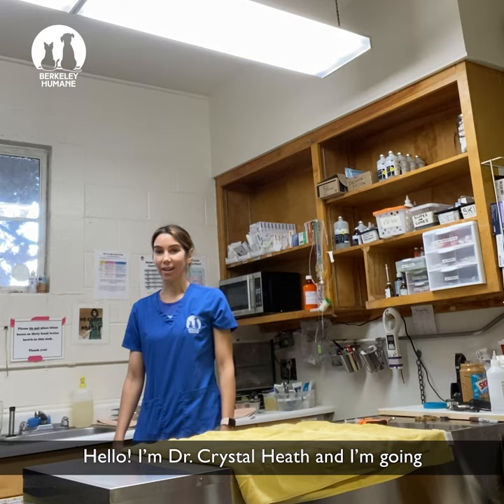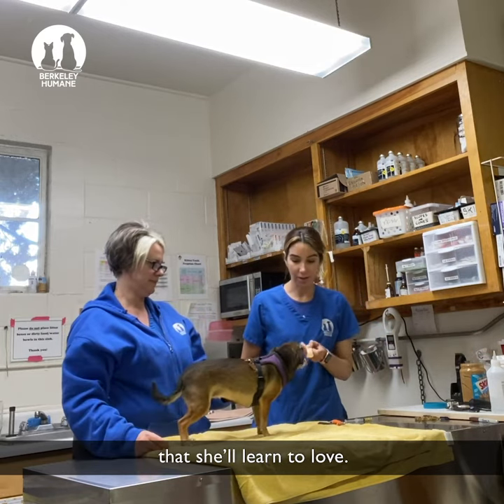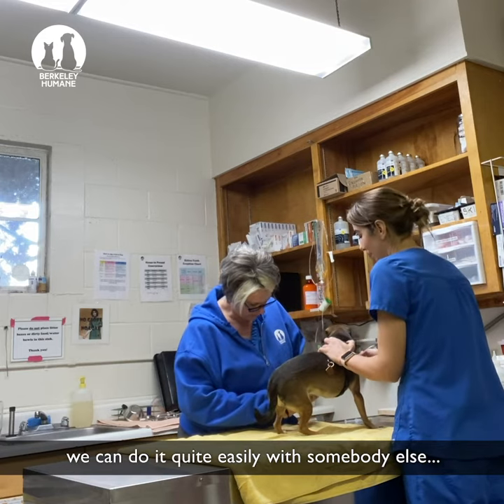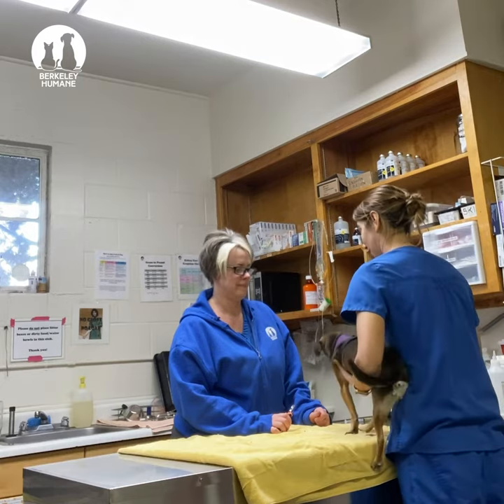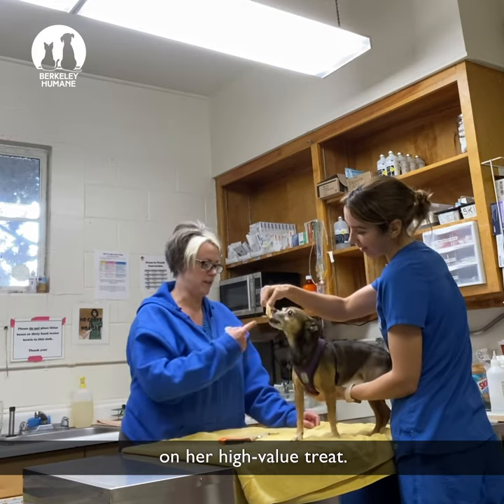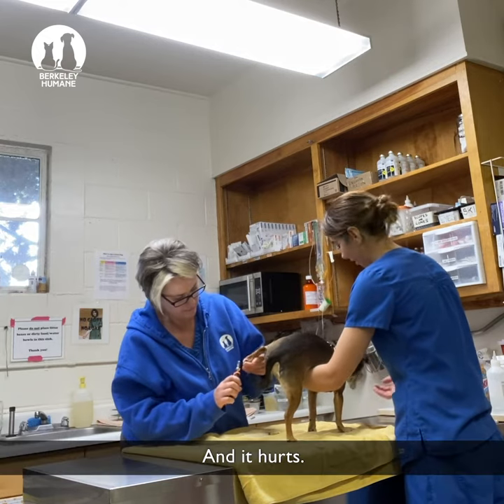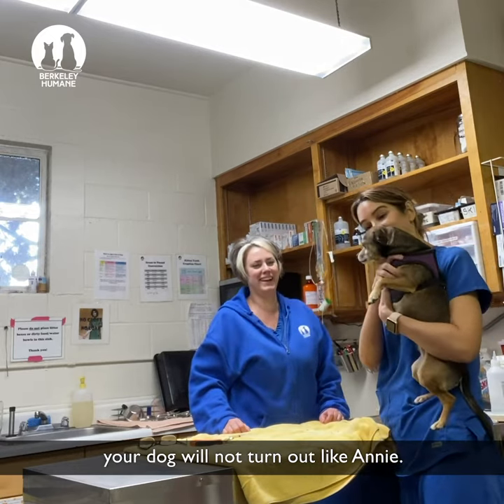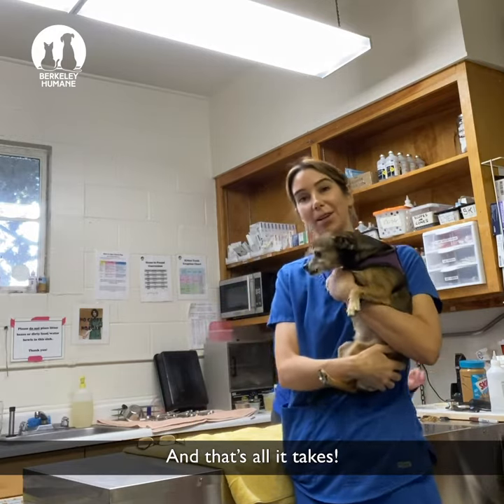Training Tips: How To Trim Your Dog's Nails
Dr. Crystal Heath from Berkeley Humane and Annie the dog demonstrate how easy it can be to trim your dog's nails at home!